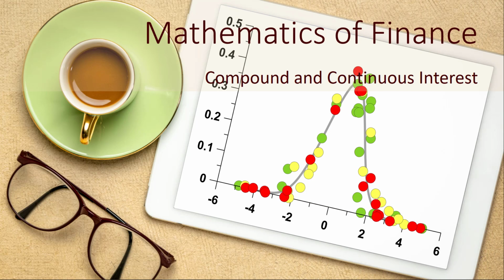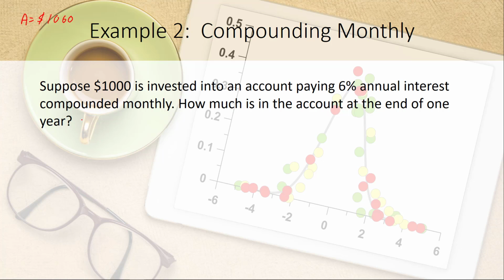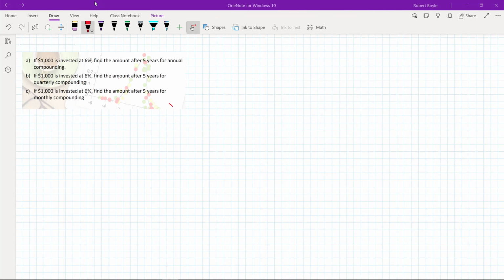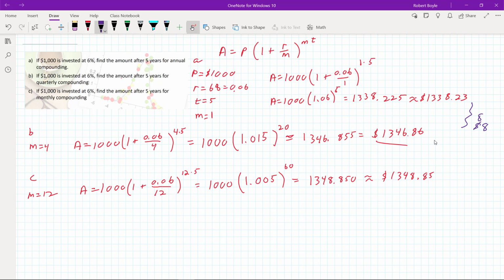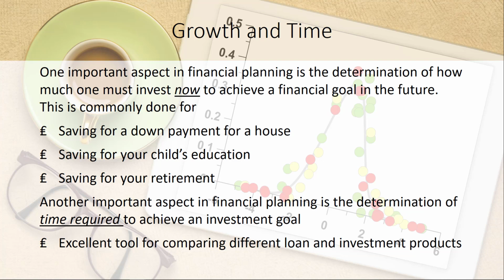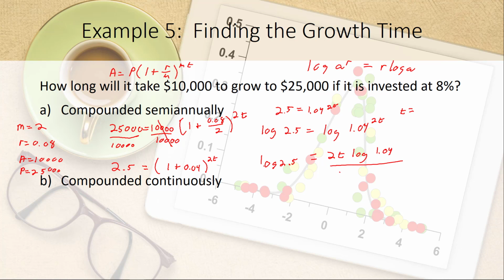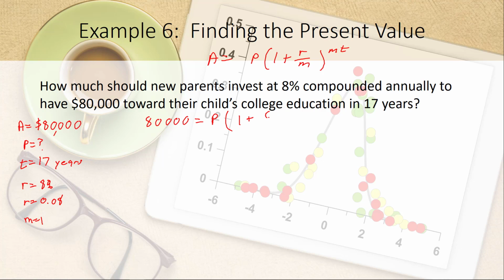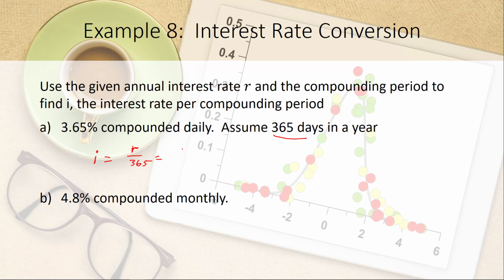MA 116 Section 3 2a